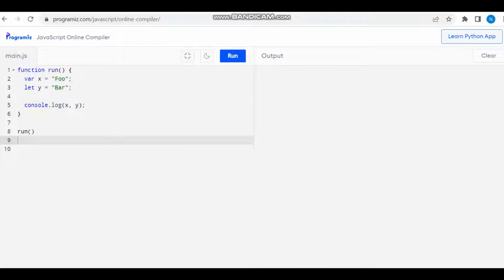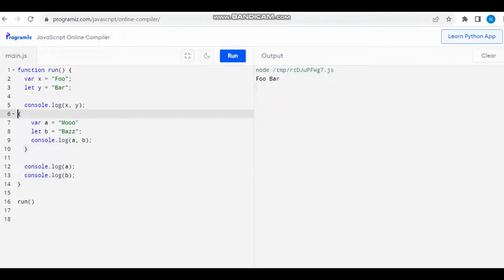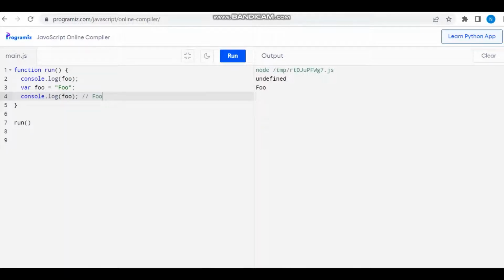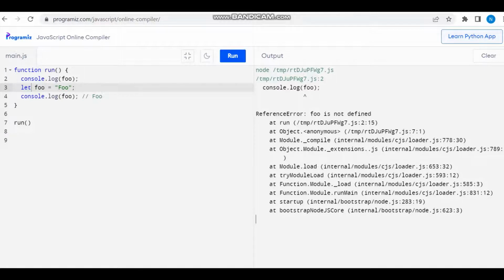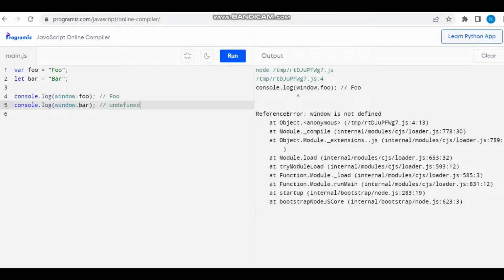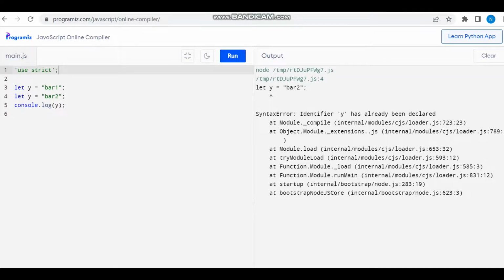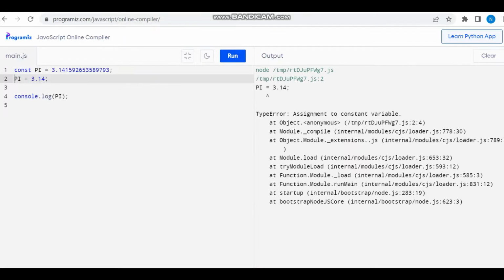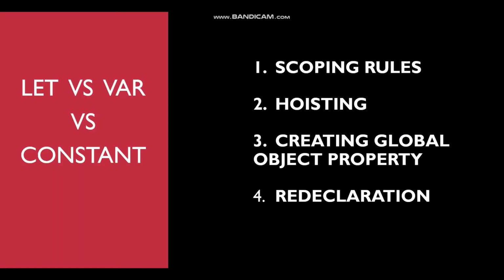var VS Let Vs Const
var VS Let Vs Const, Explained with Examples